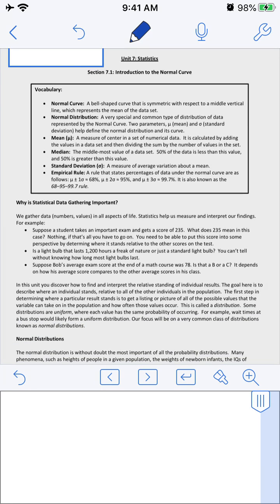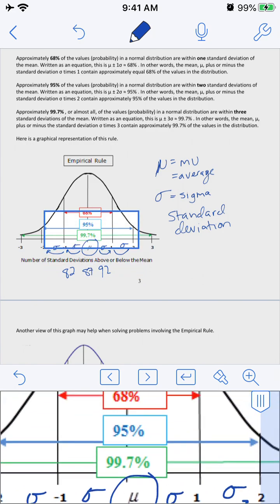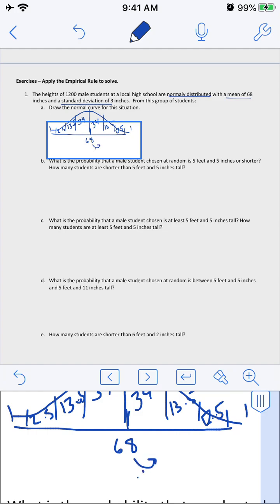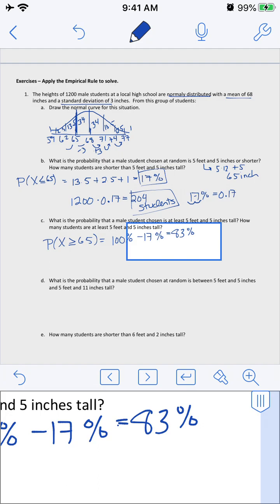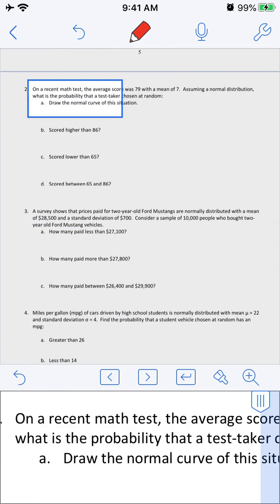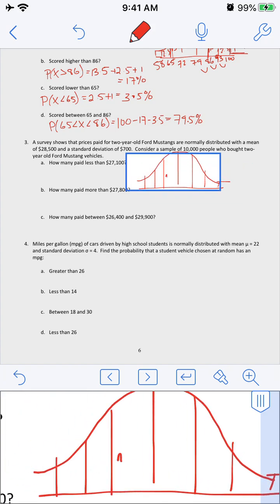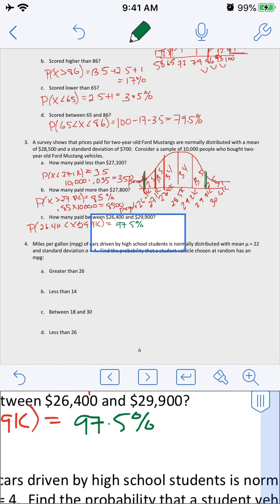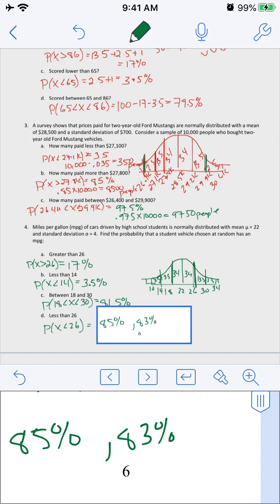Sec 3 7 1 Notes